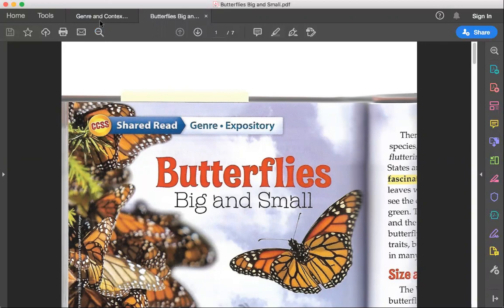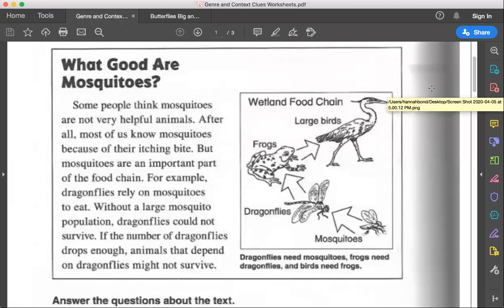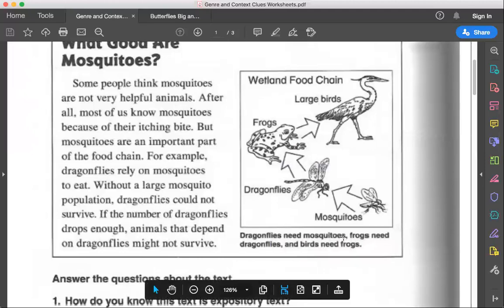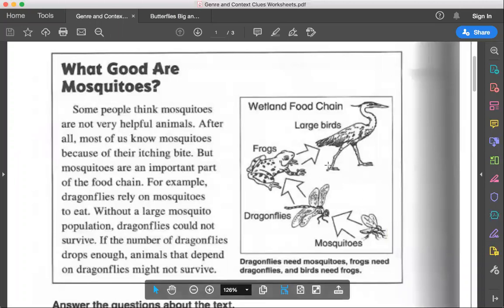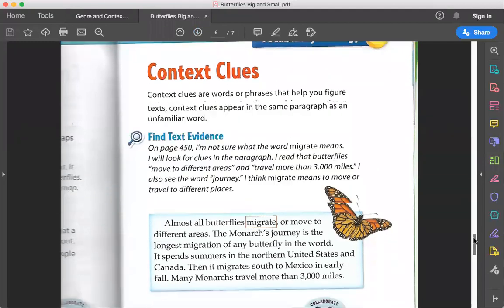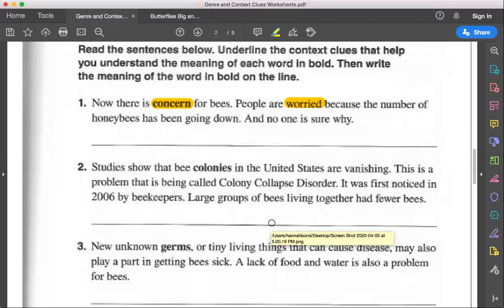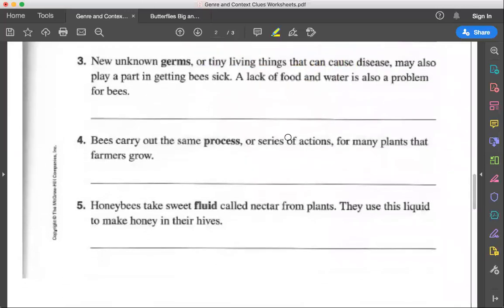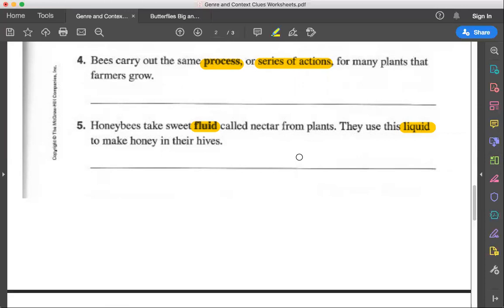Unit 6 4 Genre and Context Clues Help